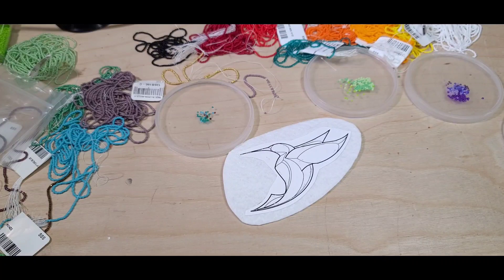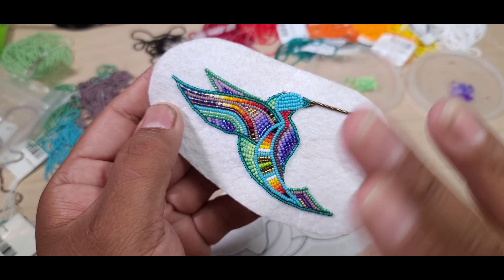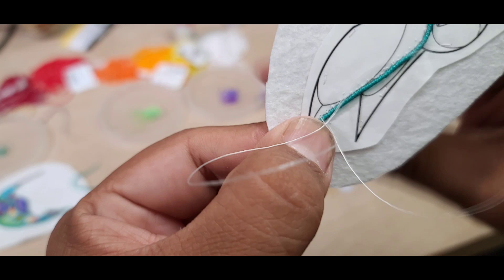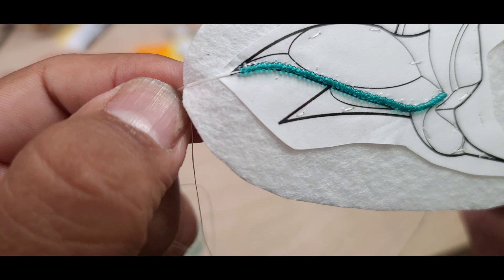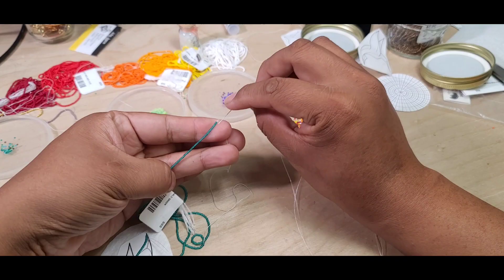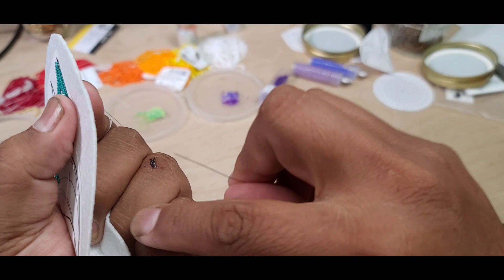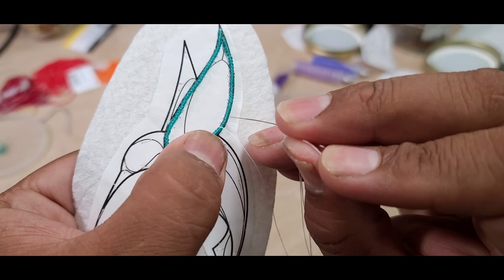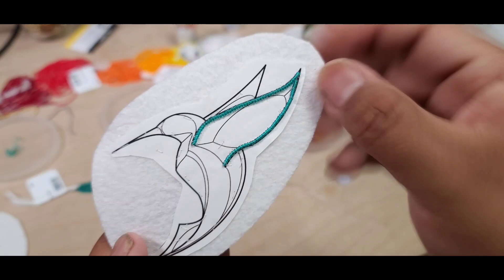2 Needle Beading. ( HummingBird Earrings)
This was 30 mins long... but I cut it down to just under 7 mins. I am trying to bead, film, and edit on my own. This is the result. I hope you enjoy... and learn and share. Thank you.